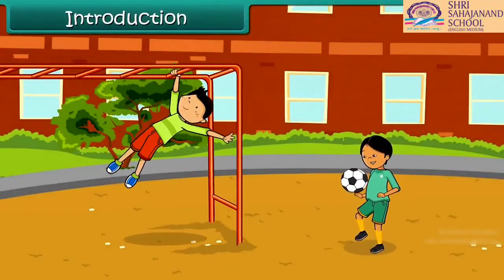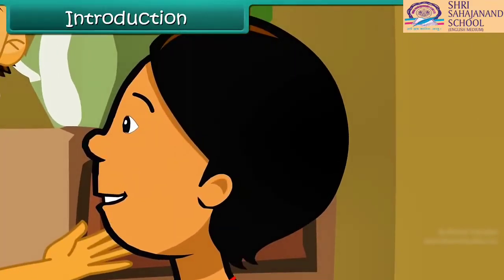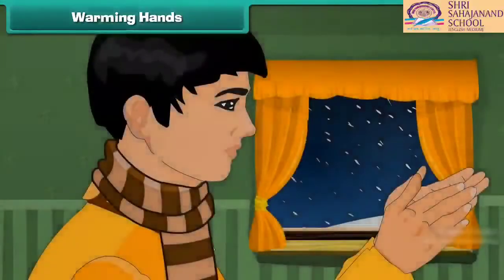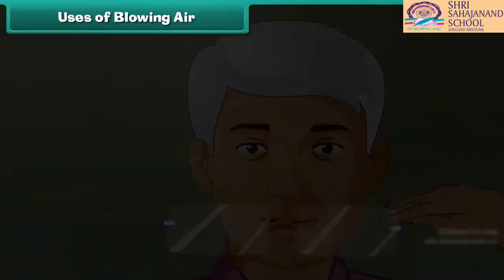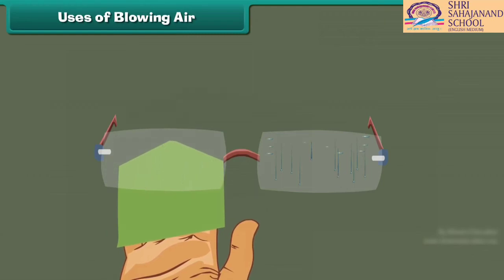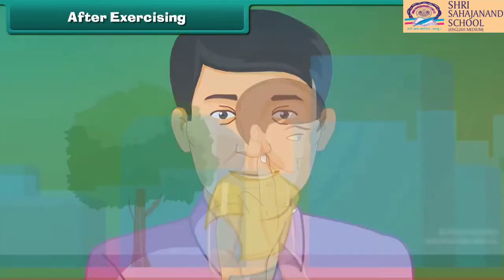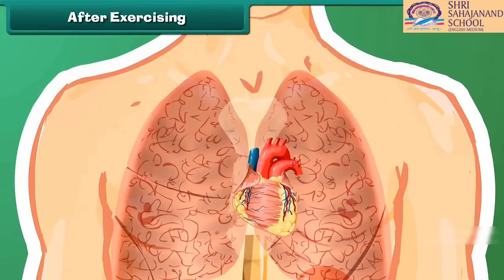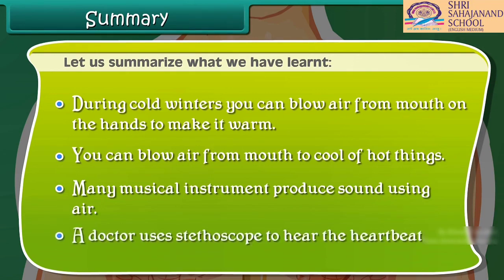Std5 - Science - Chapter 15 - Cold or Hot : Objectives